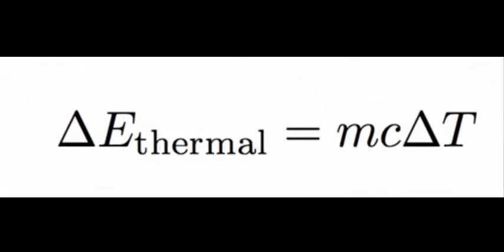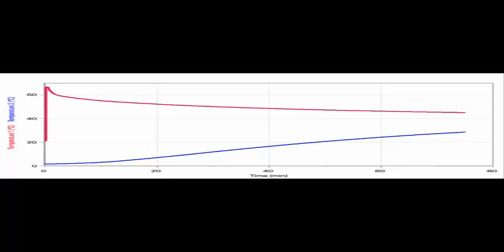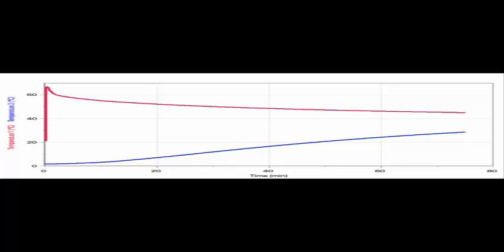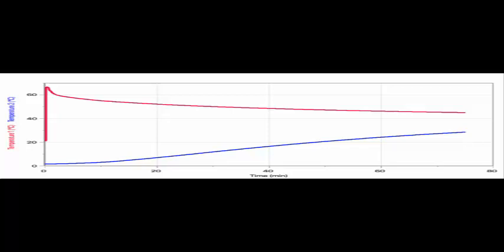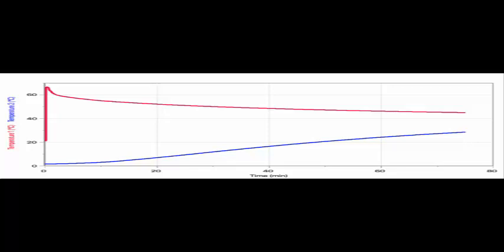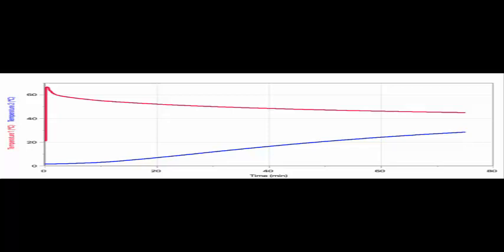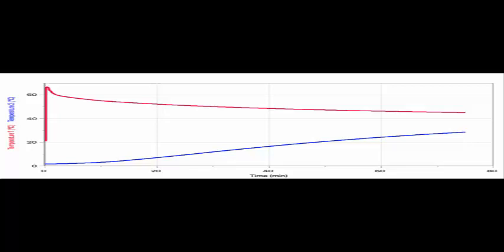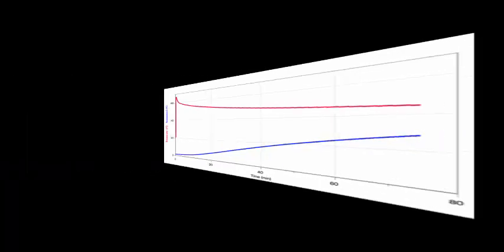NEWS - WANT A PERFECT TURKEY? CALCULATE ITS SPECIFIC HEAT CAPACITY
WANT A PERFECT TURKEY? CALCULATE ITS SPECIFIC HEAT CAPACITY
AS I UNDERSTAND it, the whole point of cooking a turkey is to take it at some temperature and then increase it to a higher temperature. Sure, maybe there's something about family togetherness in there, but really, Thanksgiving is all about thermal transfer. The USDA recommends a minimum internal temperature of 165°F (74°C). I guess this is the minimum temperature to kill all the bad stuff in there—or maybe it is the lowest temperature that it can be and still taste great
★ NEWS channel always update the latest news, the hottest
★ NEWS - The leading news channel in the United States